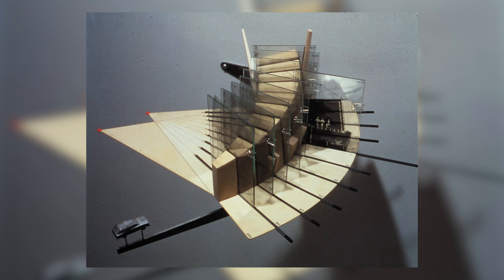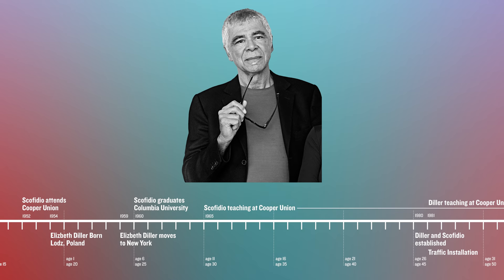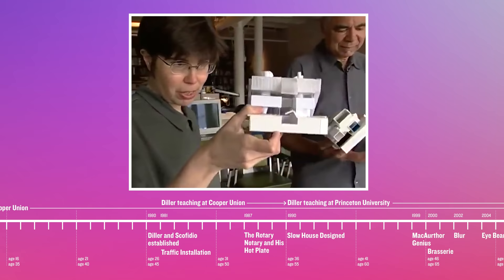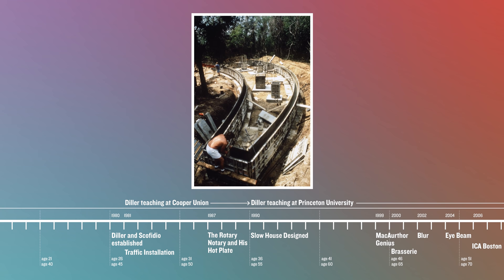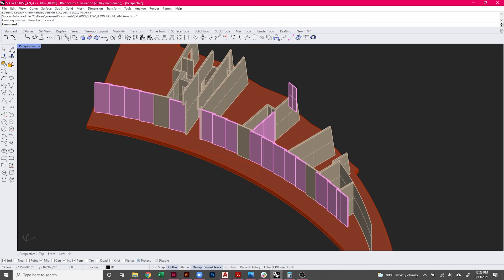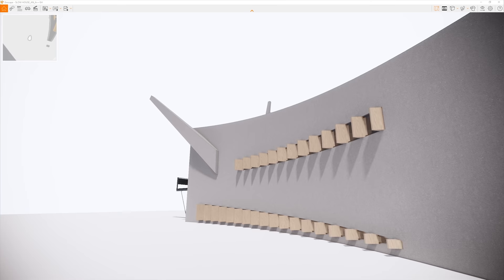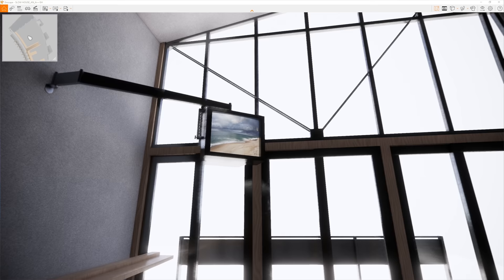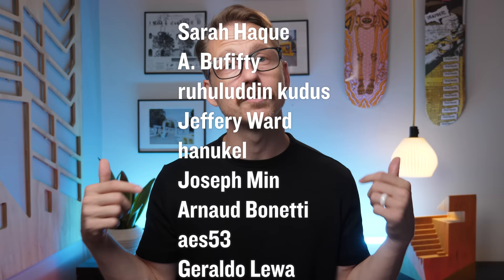The Unexpected Views of the LOST Slow House [Diller+Scofidio]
Welcome to the Slow House, Diller and Scofidio’s (now Diller, Scofidio and Renfro) first building commission for Long Island, in NY. The crescent-shaped slug doppelganger was a pivotal design for the firm — and architecture at large — when it was first revealed in 1990. However, the building was never built, living only through its extensive catalog of models and drawings. In this video, the Slow House is digitally reconstructed, analyzed and explored to discover unique elements lurking in its design that can only be revealed through a first-person experience. From delayed million-dollar views, to CCTV feeds of the water, to dozens of operable plywood doors and shades, the house is truly a machine for viewing. And now, you can view it for yourself.

**Clarification** There's a moment toward the beginning that sounds like I'm saying the predictions are 'pathetic' but I'm actually saying prophetic, meaning accurately predicting the future. It's almost the opposite.

__Chapters__
00:00 Introduction
01:49 Timeline
04:33 Analysis
06:24 3D Modeling
07:06 Exploration
09:29 Conclusion